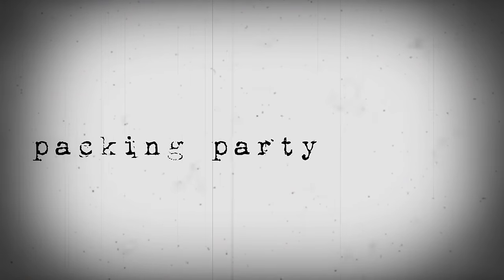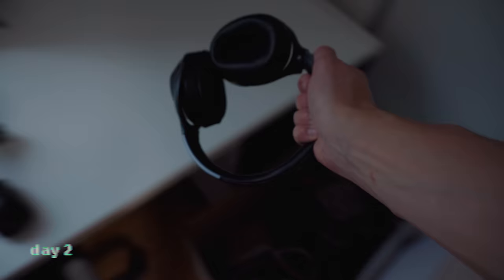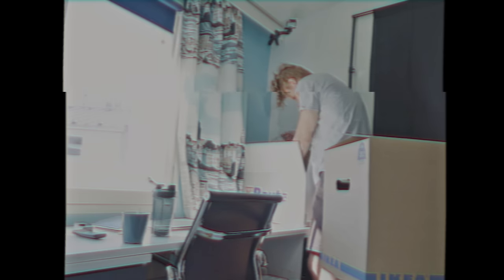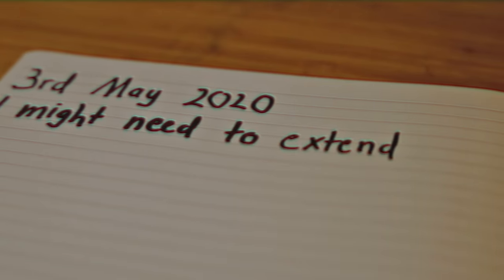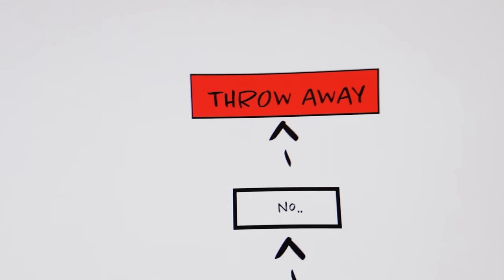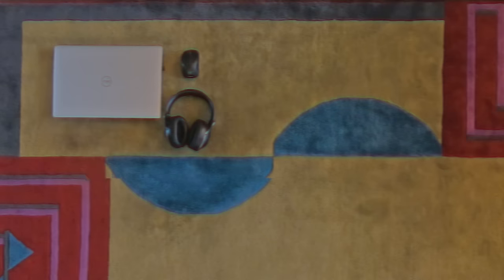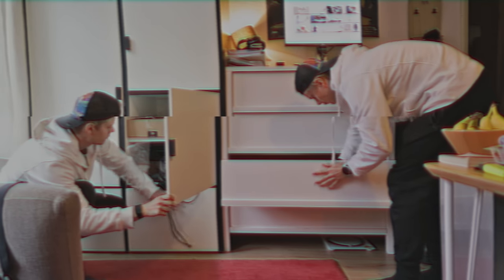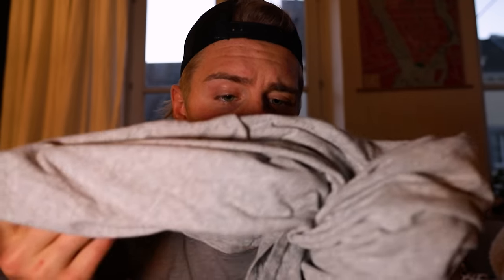I Threw Away 90% of My Stuff (and why you should too)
An extreme minimalism challenge! I put everything I own in boxes for 180 days.. and then threw away 90% of it😆

👉 Redeem your free month with Skill Yoga (or use code JONNE)

Be unlazy.